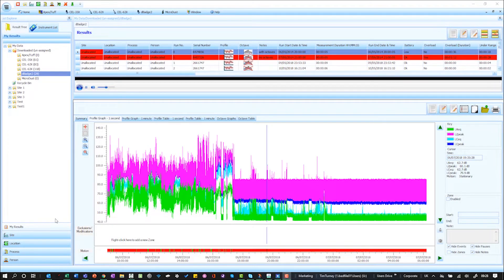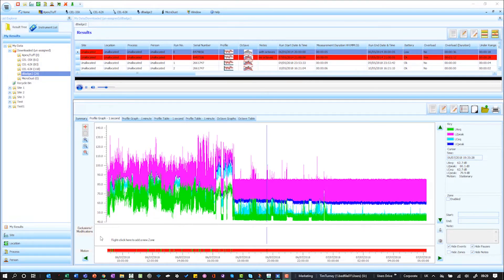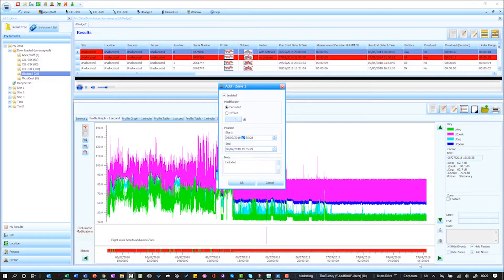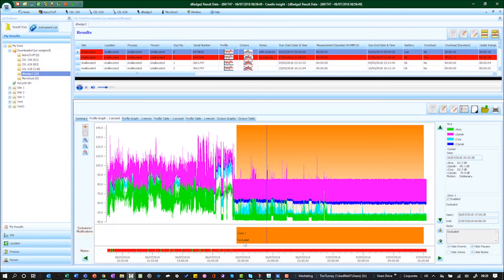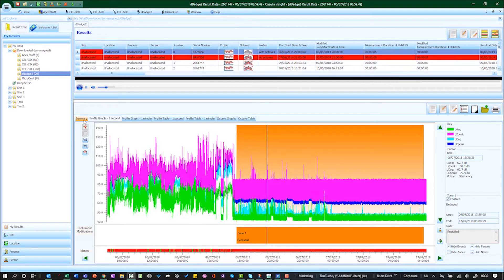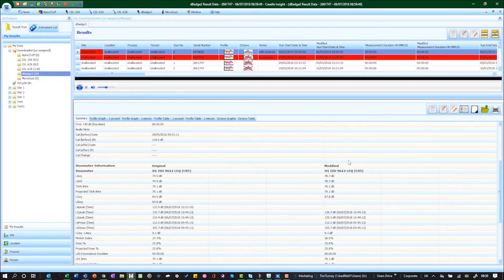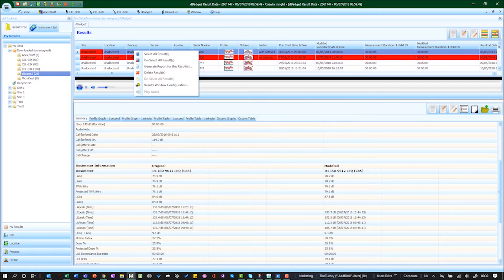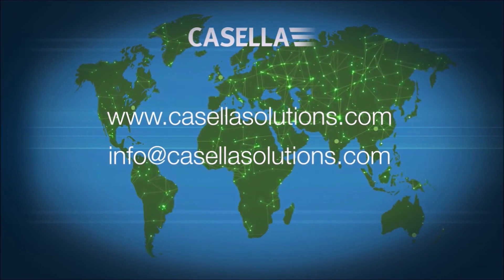Using Exclusion Zones within Casella's Insight Software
Casella reviews how to use the exclusion zones within Casella's Insight Software.